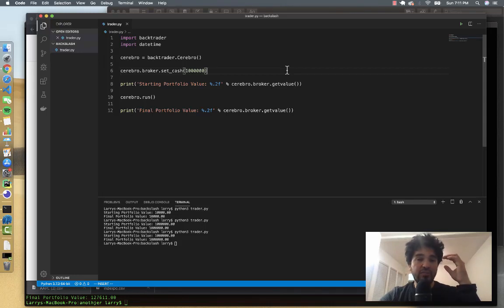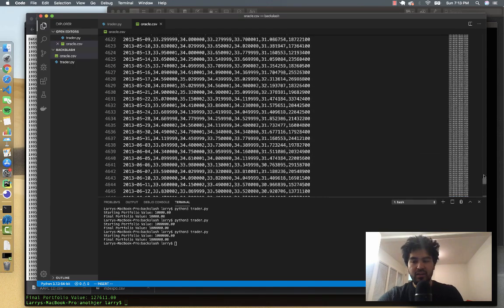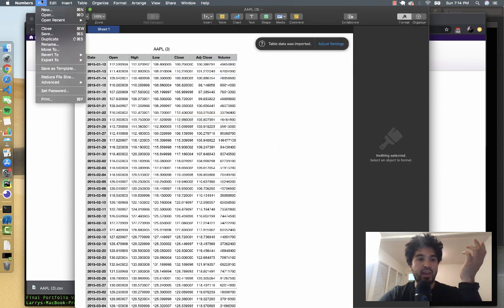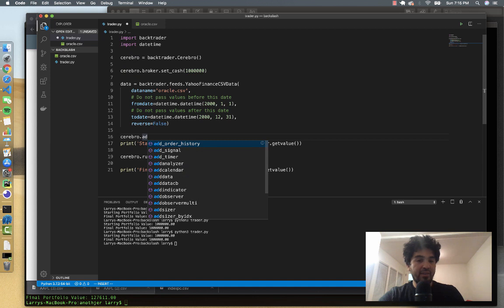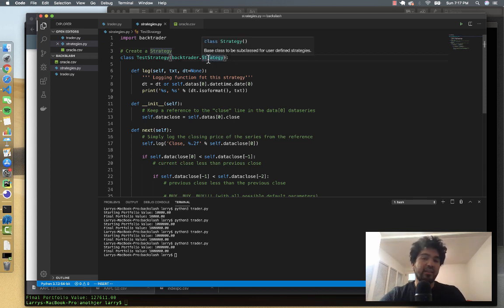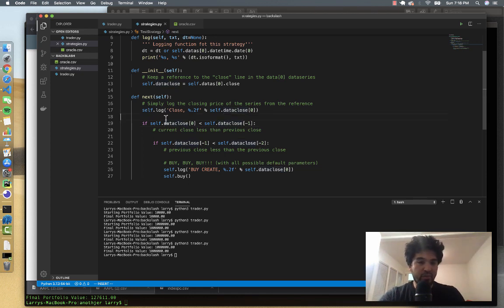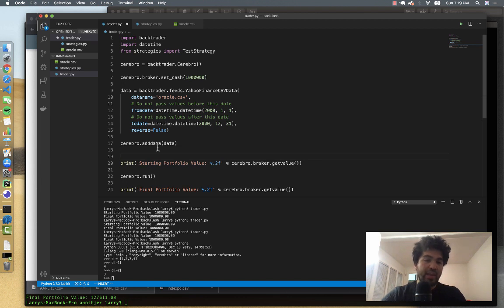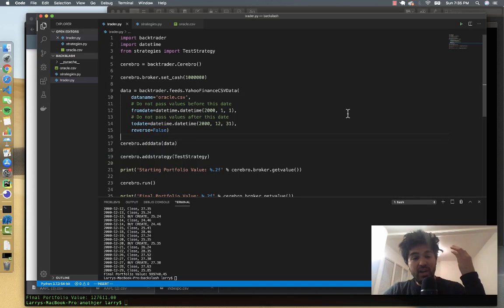Algorithmic Trading with Python and Backtrader (Part 2)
In this video, we connect a Data Feed to Backtrader and begin implementing a trading strategy.